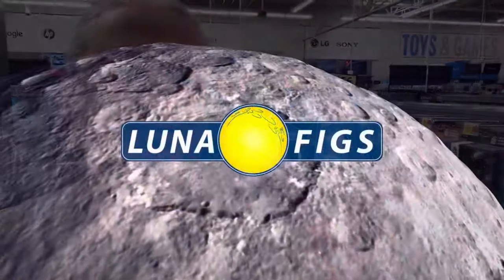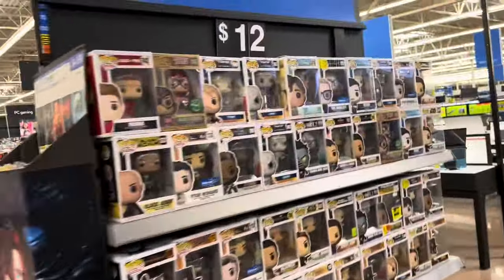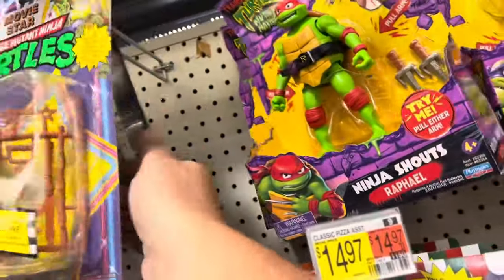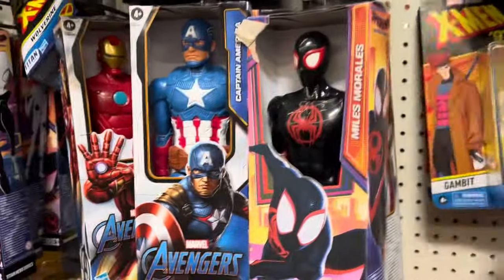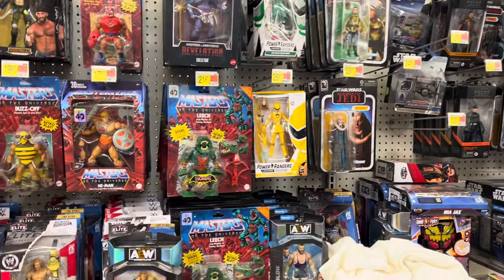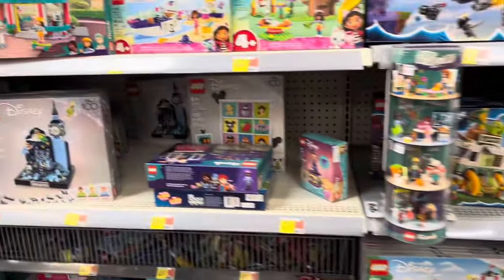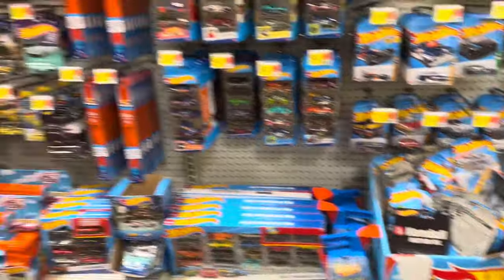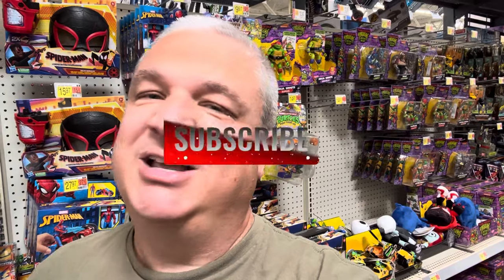TOY HUNT | Mutants on the Pegs That Aren't Turtles!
Let's head into Walmart for a toy hunt where I find some of the new X-Men '97 Marvel Legends, plus lots more!